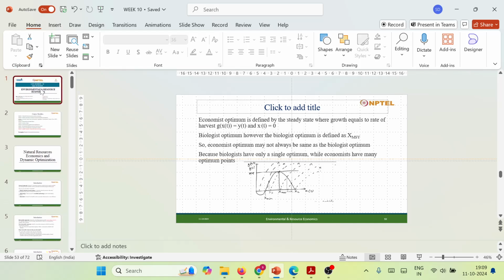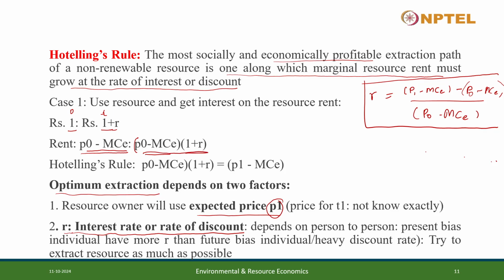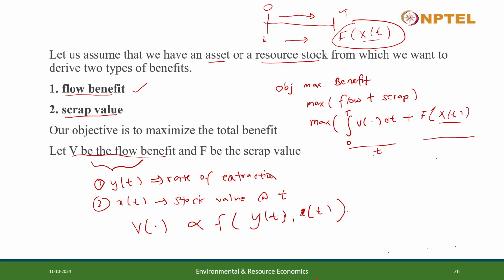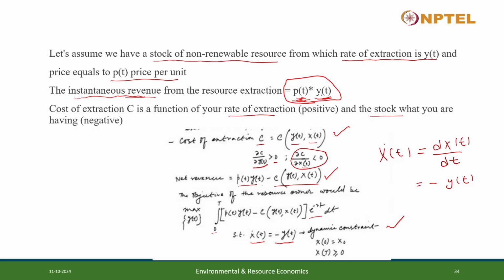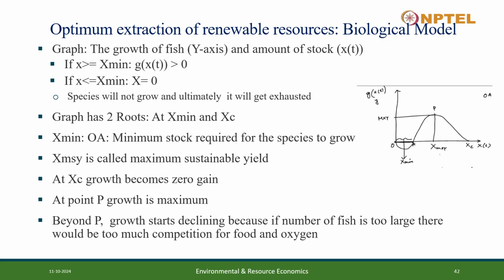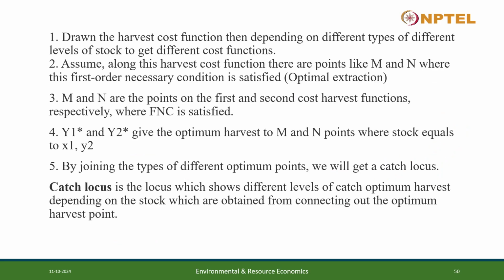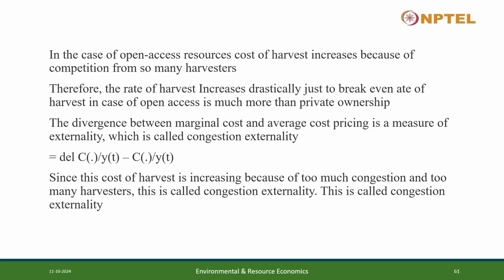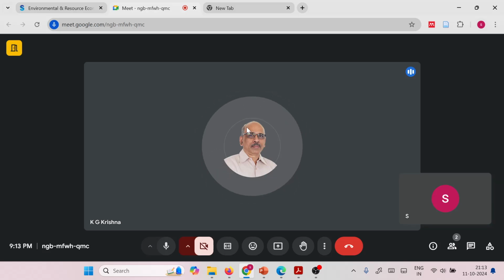NPTEL LIVE SESSION | WEEK 12| Environmental and Resource Economics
Please go through this week 12 video of the Live session series, and you can post your queries in the comment section or on the discussion forum of the NPTEL course page.